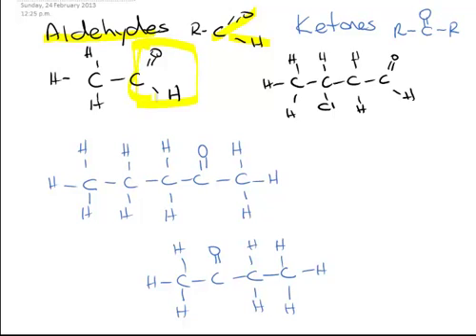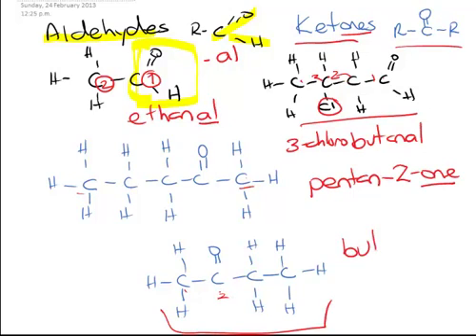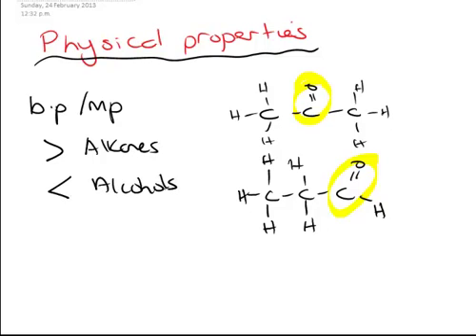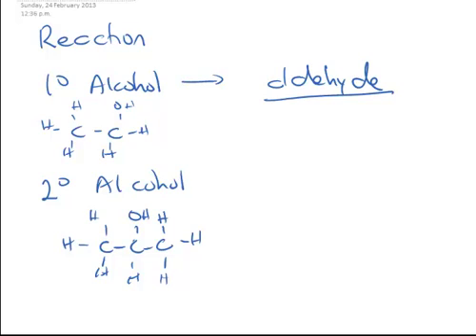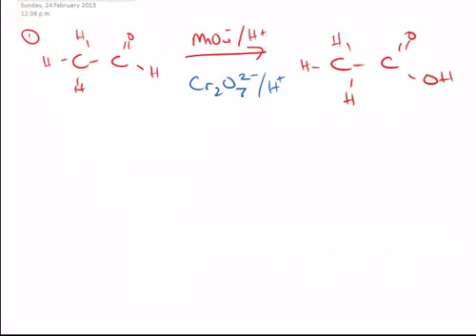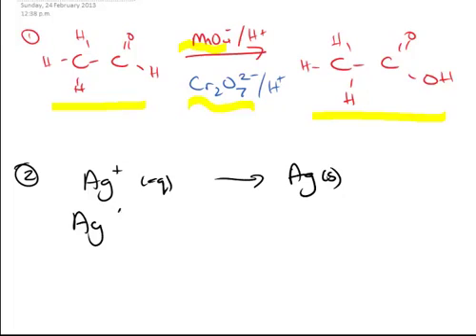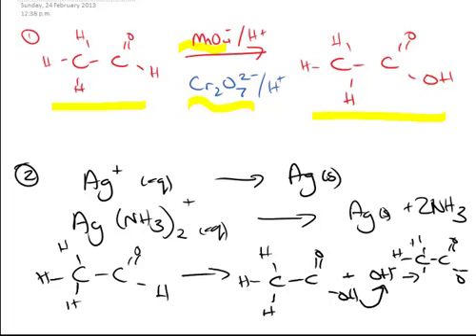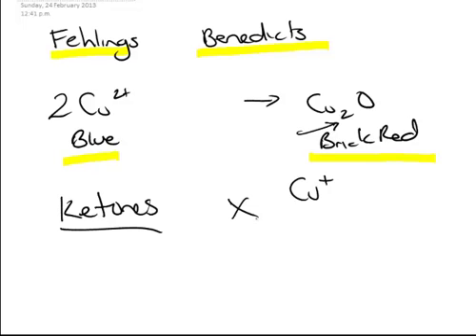Aldehydes and Ketones